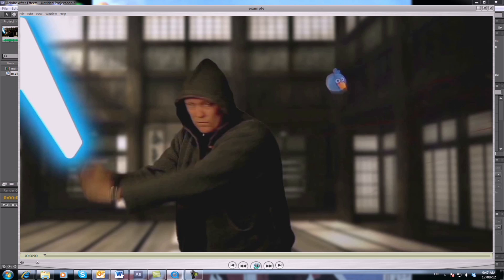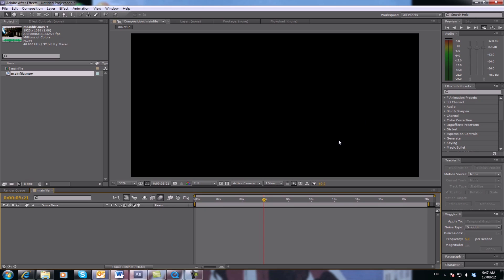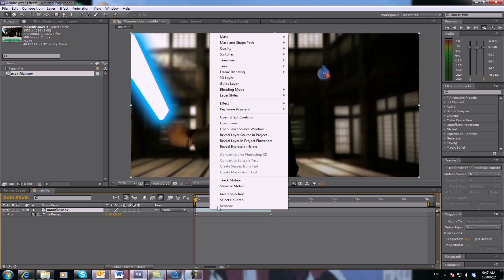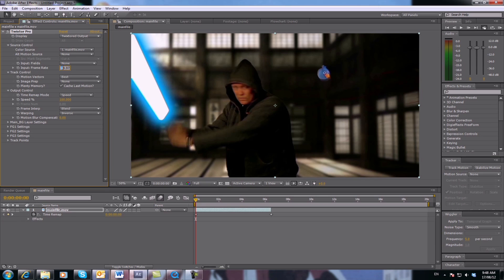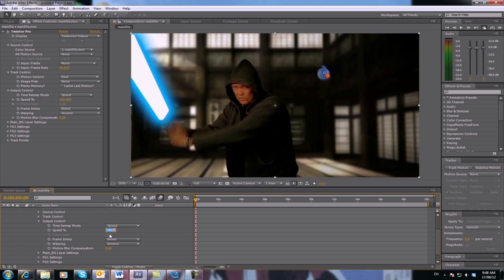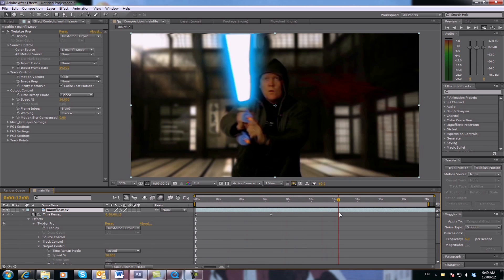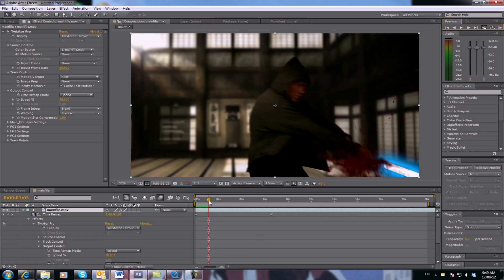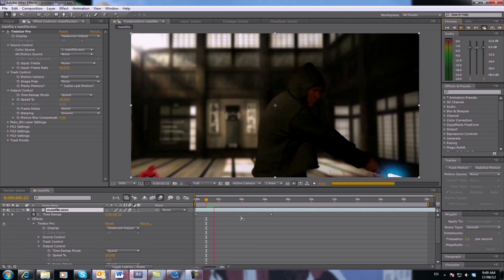How To Do Slow Motion With Twixtor: Adobe After Effects Tutorial 12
In this quick tutorial we take you through the steps on how to use Twixtor Plugin for Adobe After effects CS5